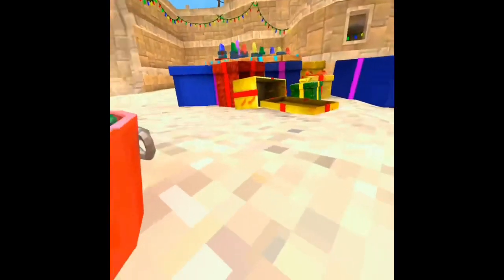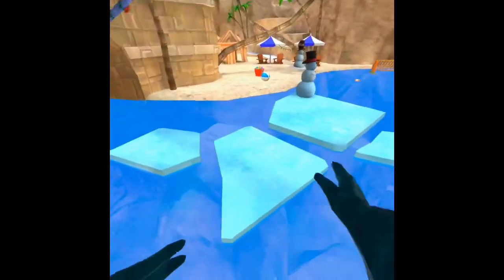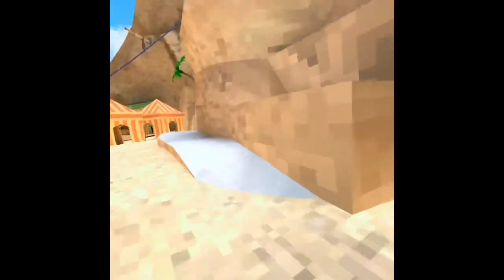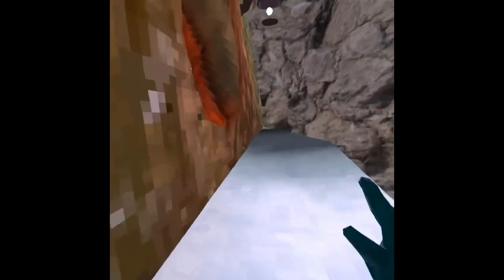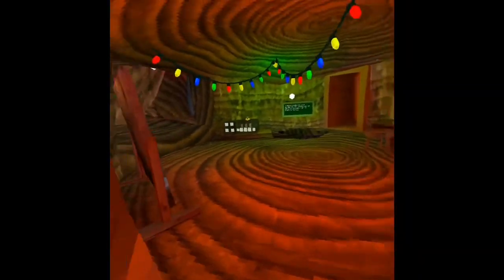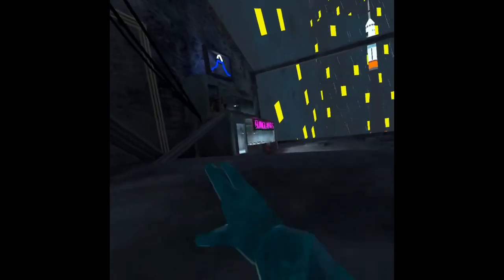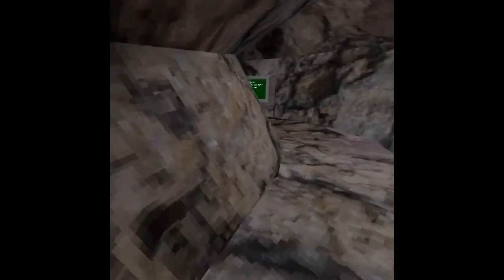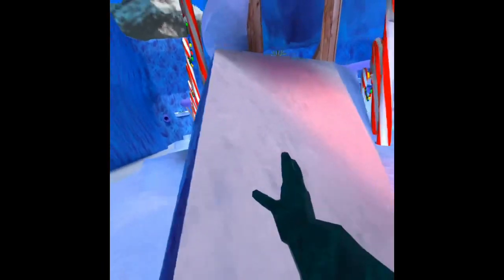Gorilla Tag - Mountains Map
Getting from Beach Map to Mountains Map without touching the colour green